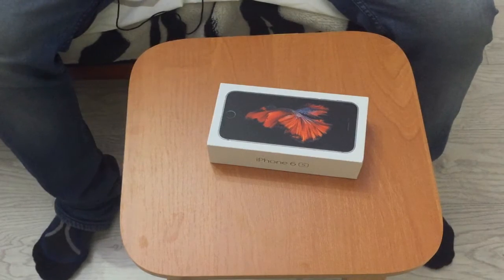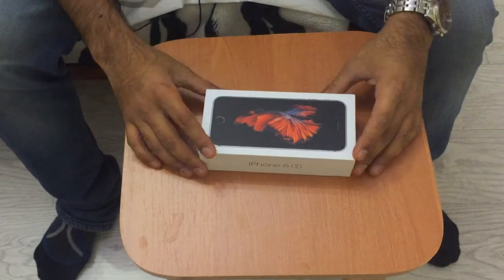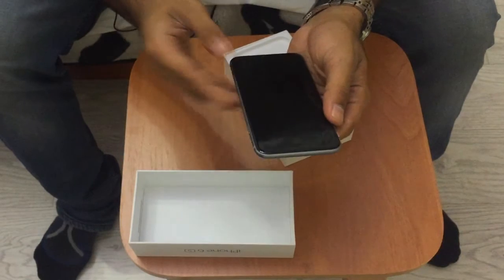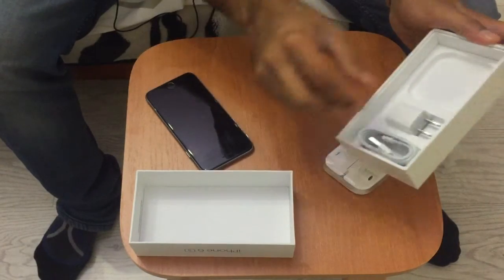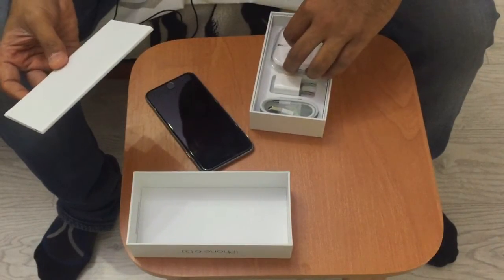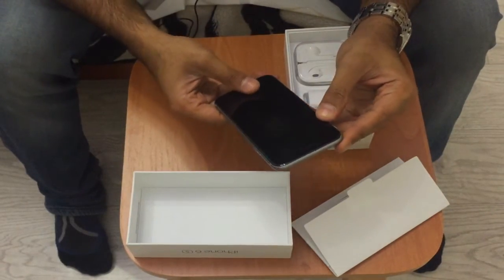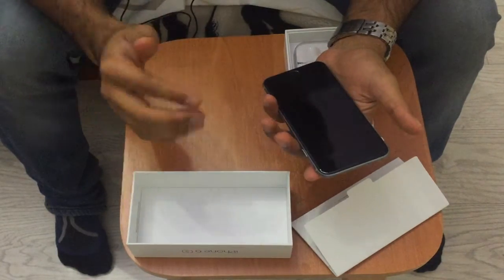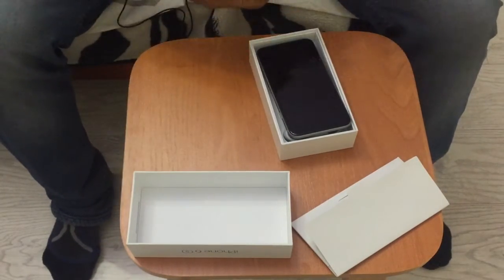Get Unboxing : Iphone 6s + first impression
I record my videos on my phone and my battery died while recording soi couldnt take a retake!! but lesson learnt will be way more careful next time

We unbox  the latest and the greatest apple iphone 6s from apple! The iphone 6s is by far the most expensive device that has been unboxed on tech with rick and i made it especially for you guys out there